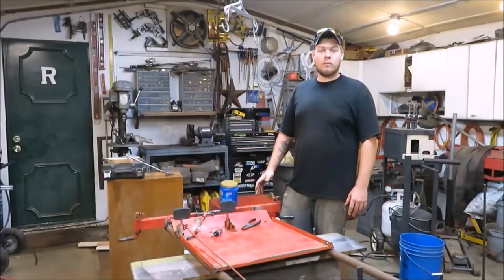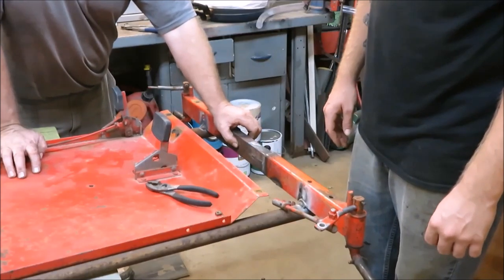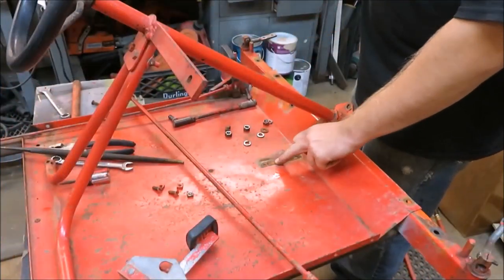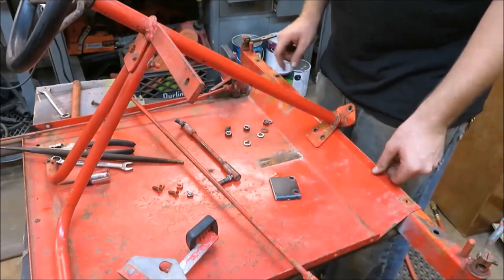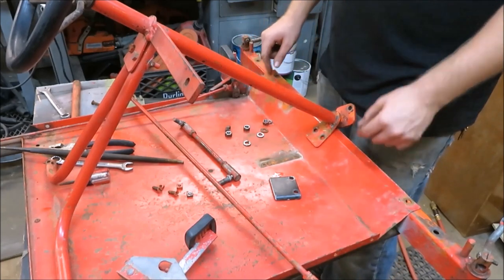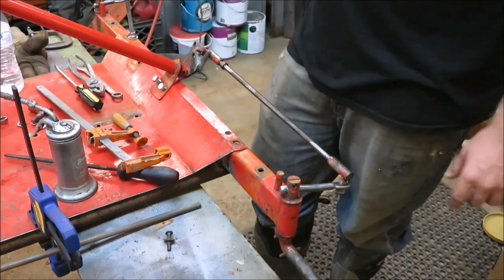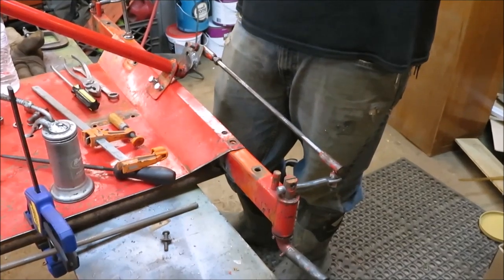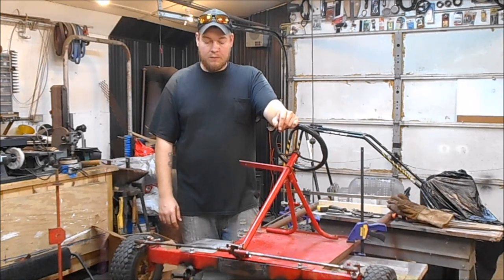go kart build steering (part 3)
making tierods and aligning the front wheels